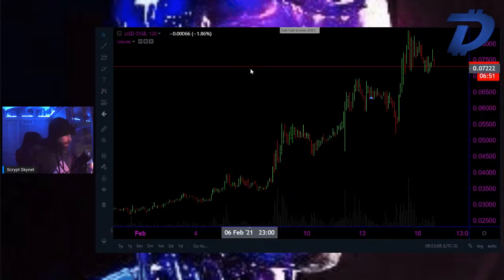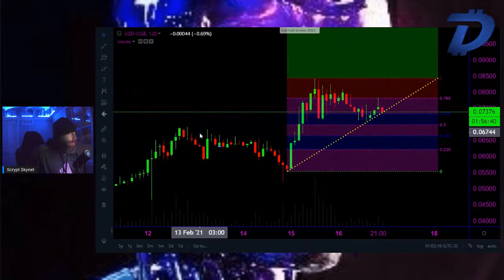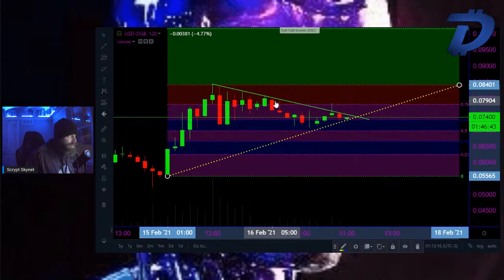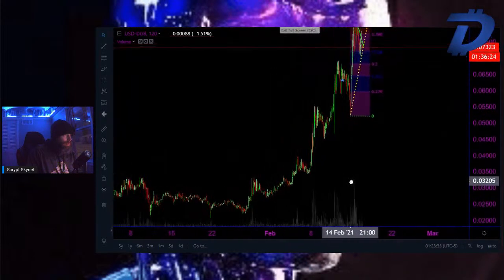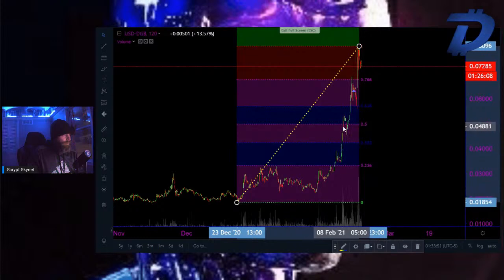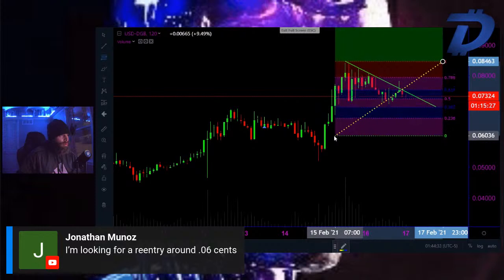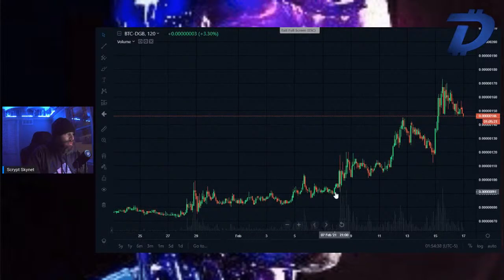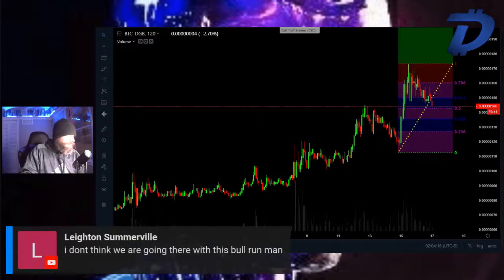DigiByte TA + chill session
The Code if needed: I3I-G30-50J